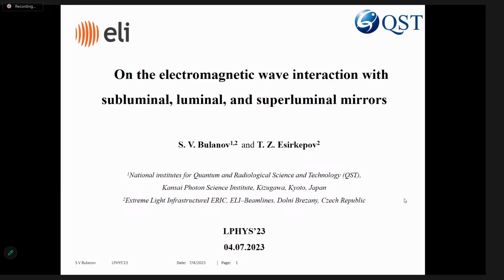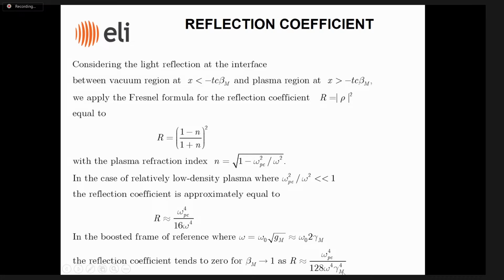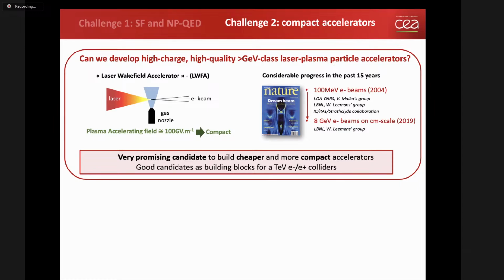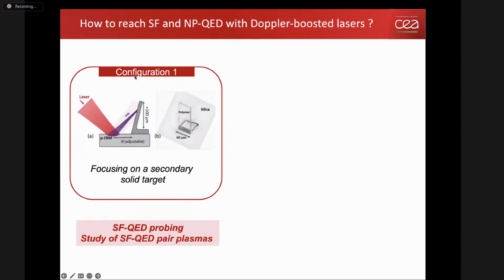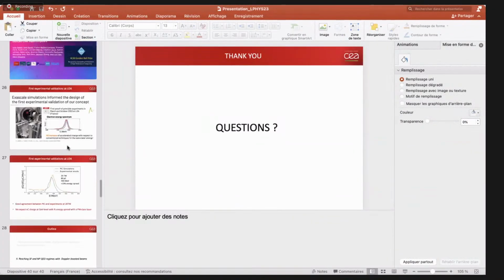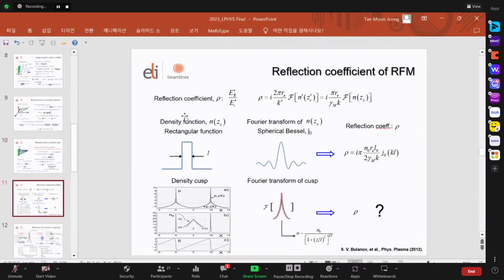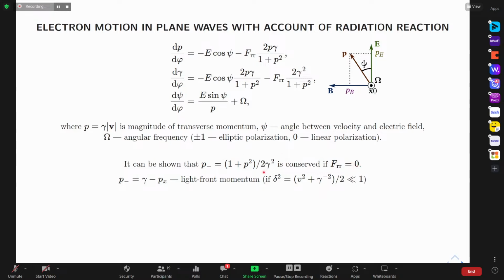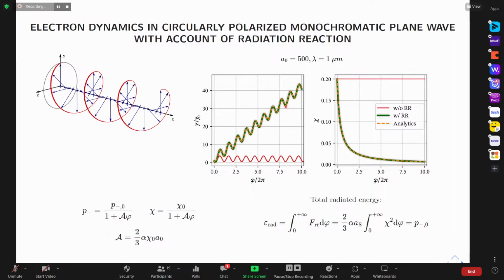LPHYS'23 Seminar 9, S9.5